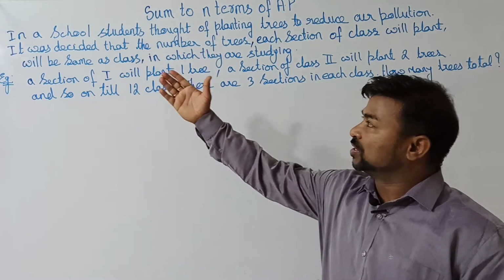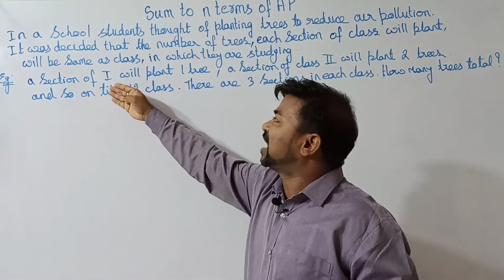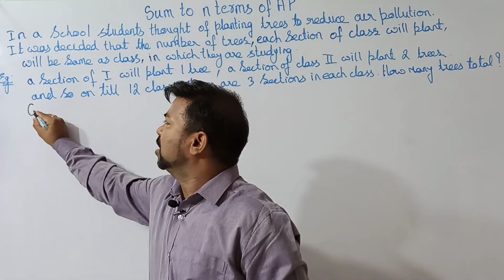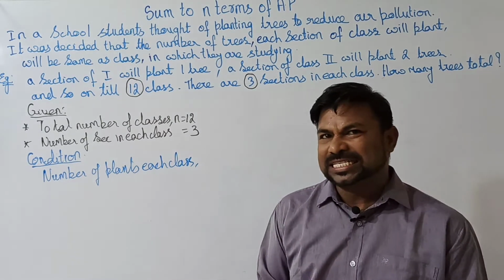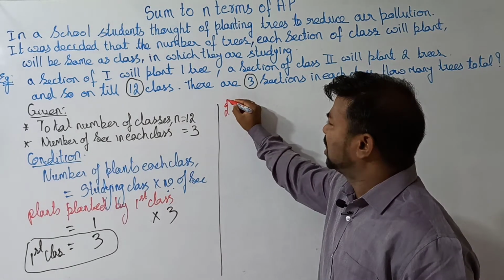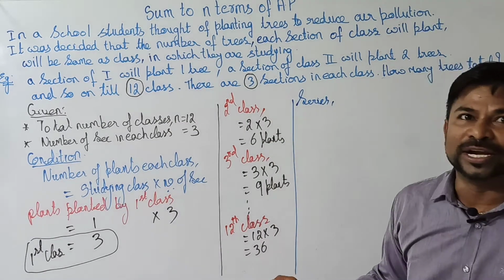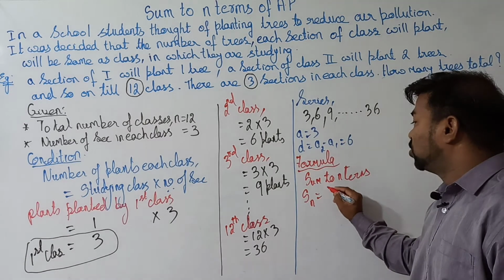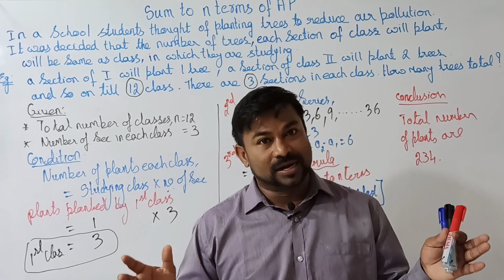Application of Sum to n terms of AP, on planting trees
SSC  Progression 6.3 Planting trees sum